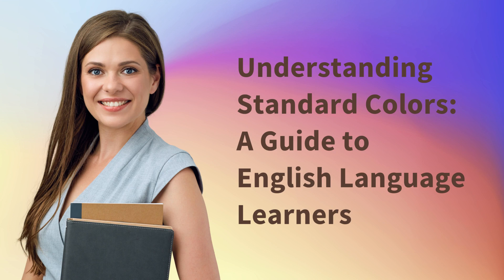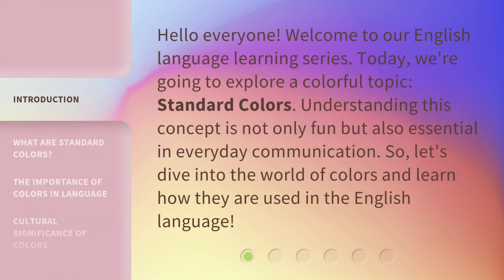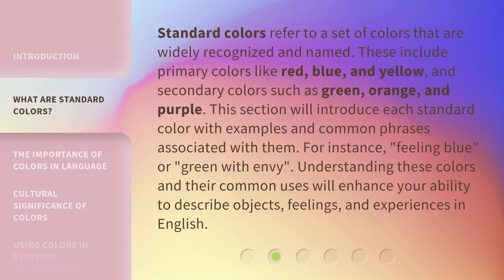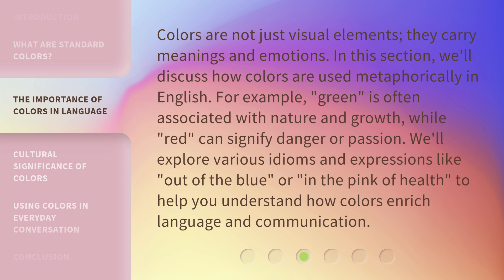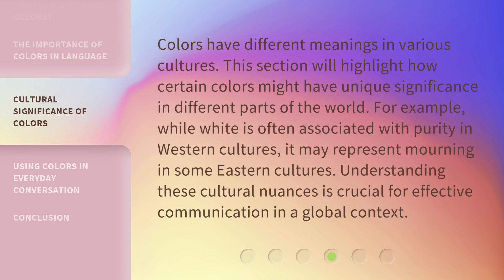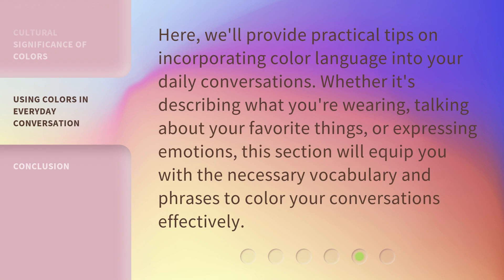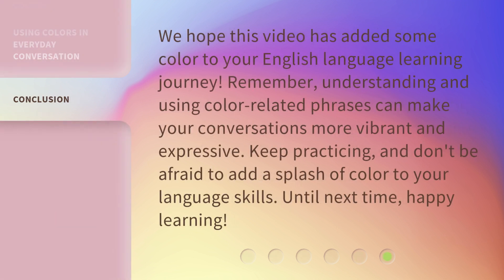Understanding Standard Colors: A Guide to English Language Learners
Unleashing the Power of Colors: A Guide for English Language Learners • Discover the captivating world of standard colors and how they can enhance your English language learning journey. Join us as we delve into the meaning, symbolism, and usage of colors in the English language, providing you with valuable insights and strategies to boost your language skills. Don't miss out on this vibrant and illuminating guide!

00:00 • Introduction - Understanding Standard Colors: A Guide to English Language Learners
00:32 • What are Standard Colors?
01:11 • The Importance of Colors in Language
01:45 • Cultural Significance of Colors
02:14 • Using Colors in Everyday Conversation